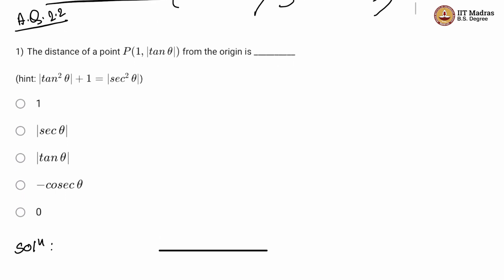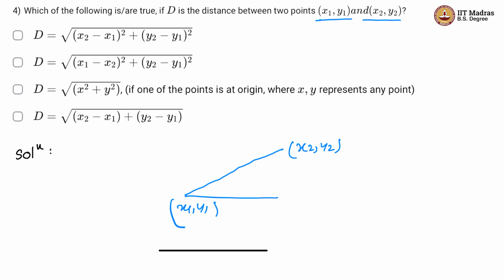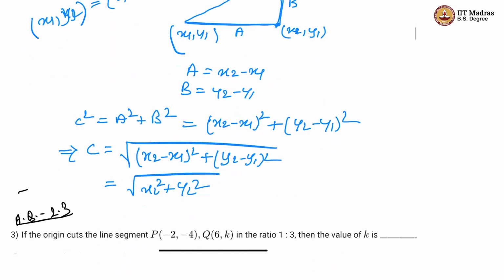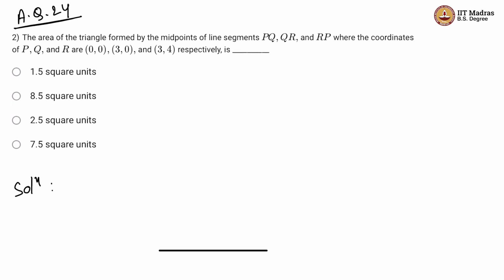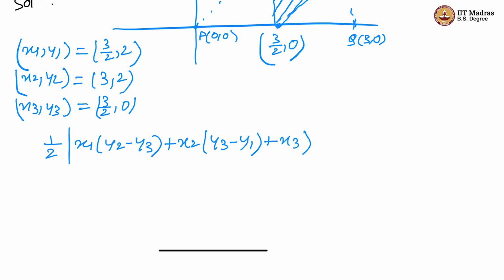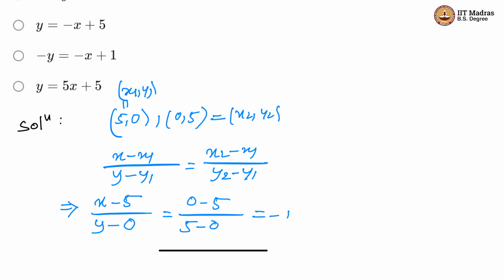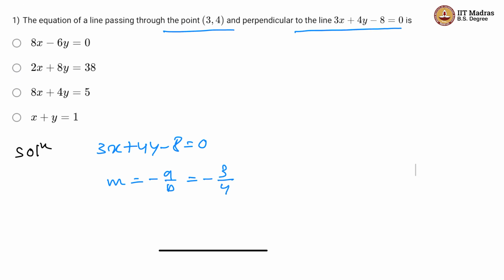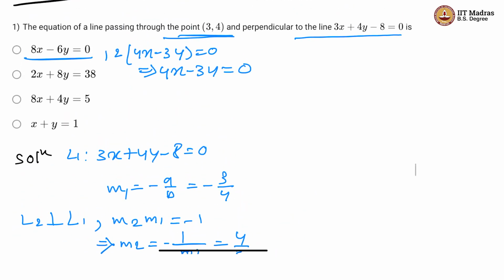Week 2 - AQ2.1 _A.Q2.8